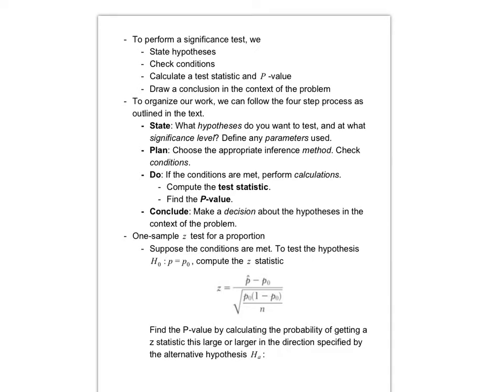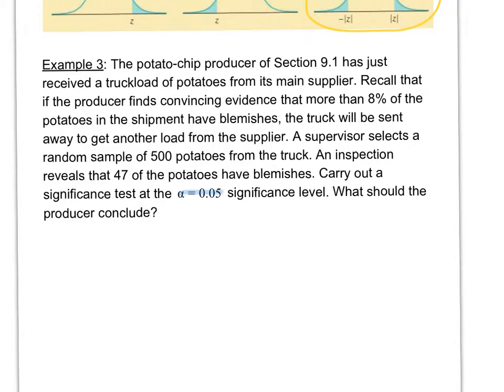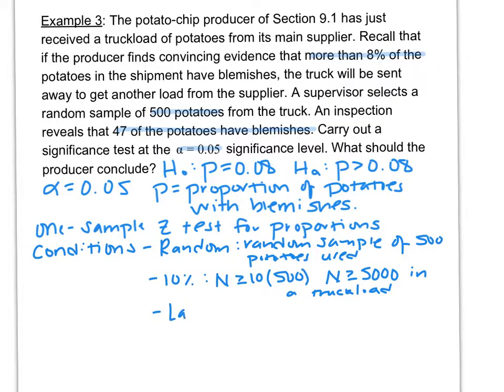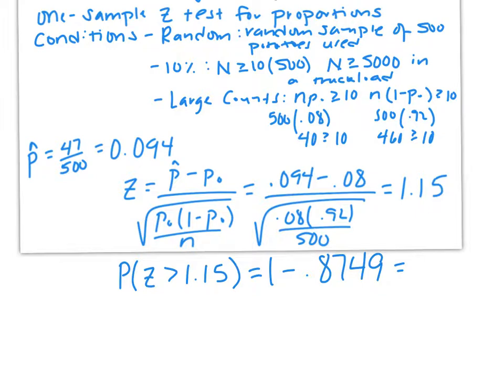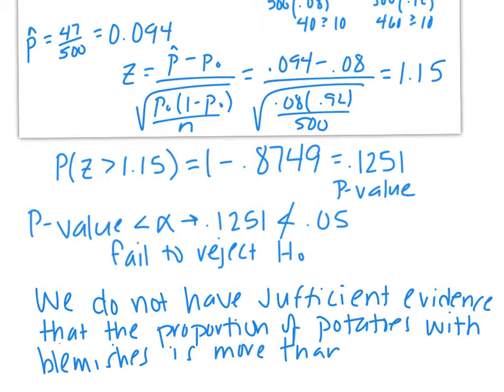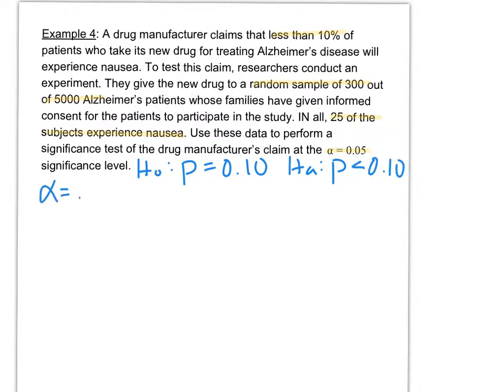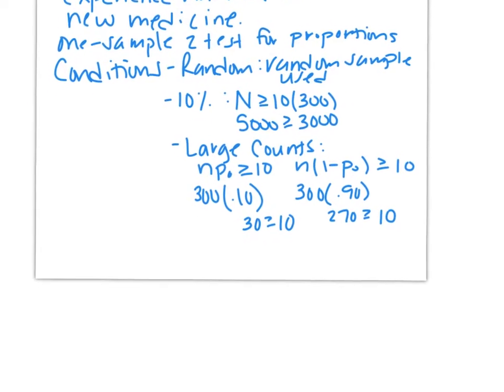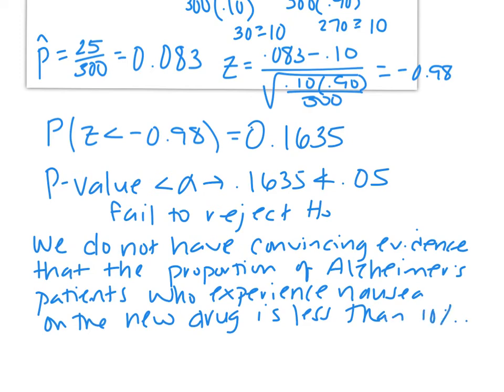Section 9.2 Tests